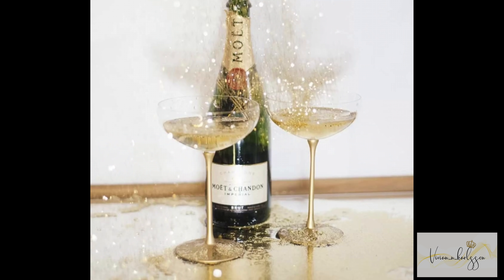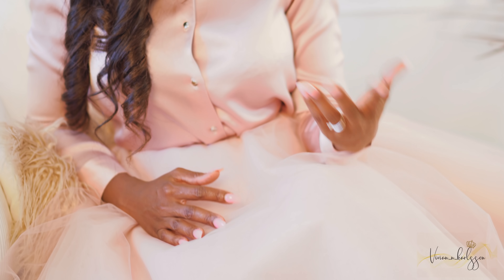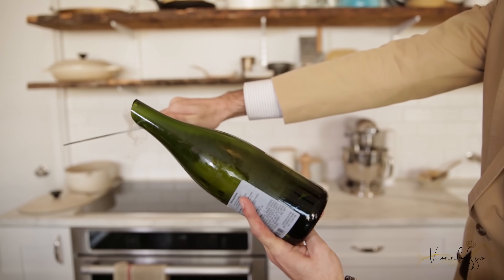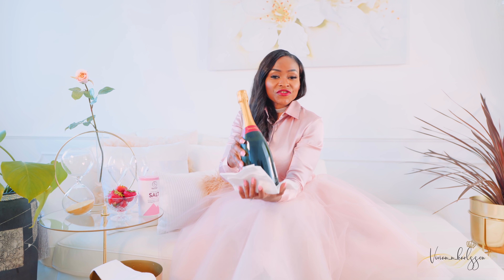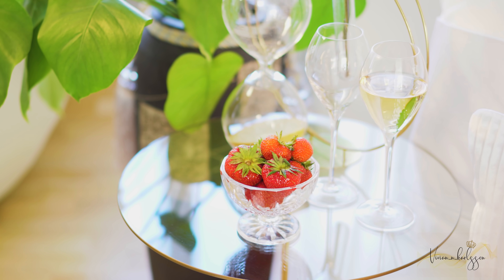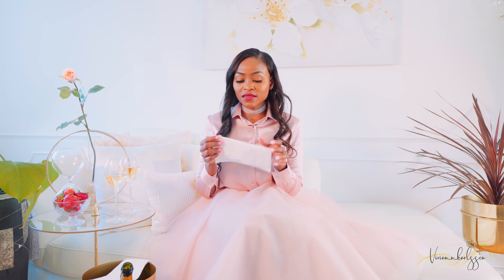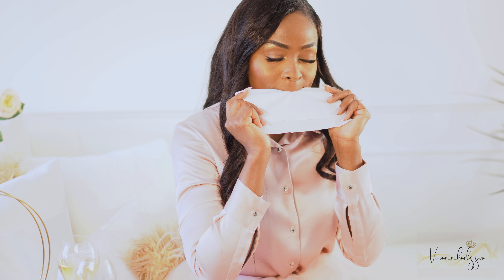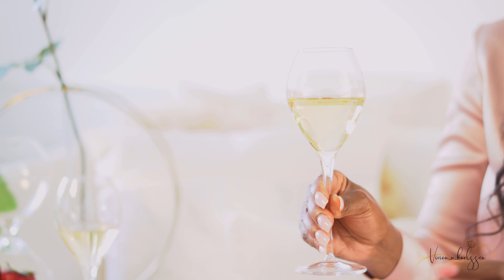The Correct Champagne Etiquettes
If you are new on my channel, you're welcome and cheers

My channel is about helping you to level up and become  high value women .